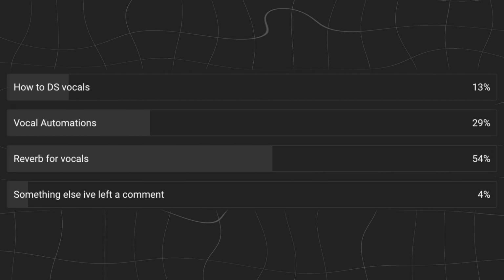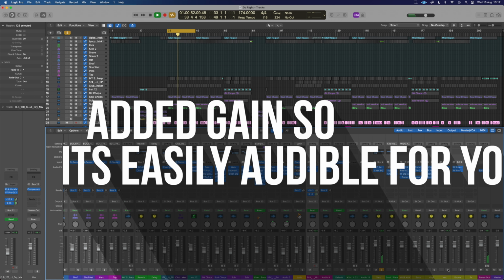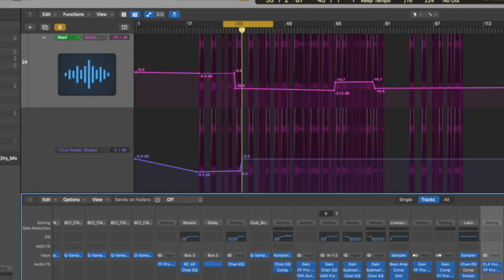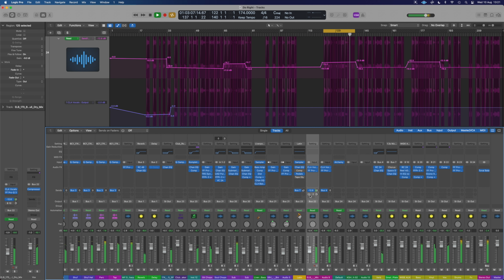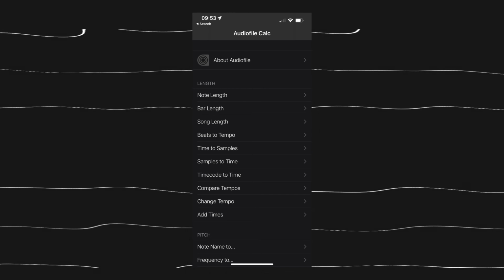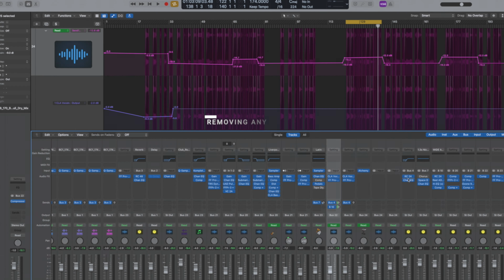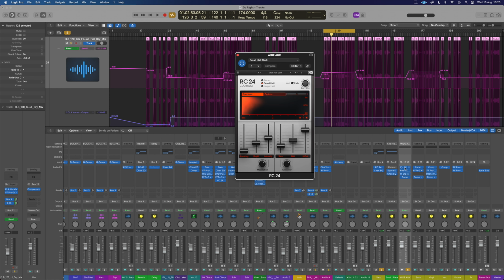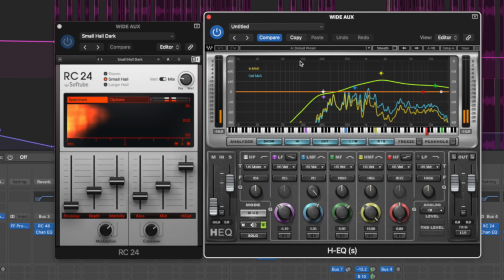Transform Your Vocals with Epic Reverb Techniques!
How to use Reverb on vocals, I want to just say that this is by no means THE SOLUTION. But simply what works for me, If you like the results i get on my music, Then this is how i do it. But honestly EXPERIMENT from here. Theres no rules. Just heed the warnings and you will do fine and fins what works in your music. Reverb is one of the easiest ways to ruin a mix but also one thing that can define a sound in a track when its done well.

FREE STUFF